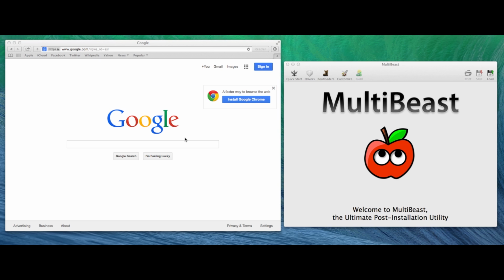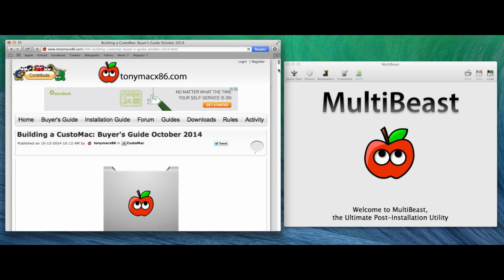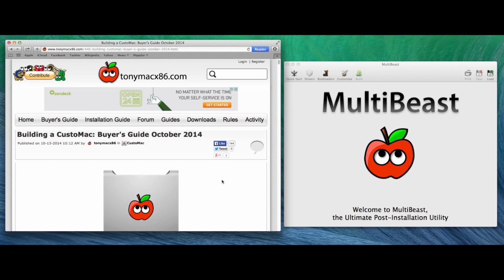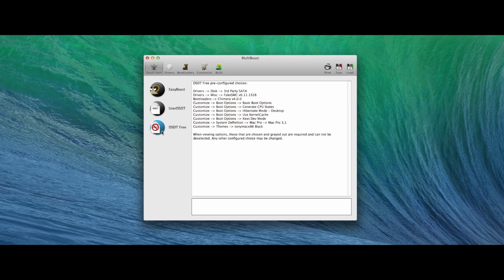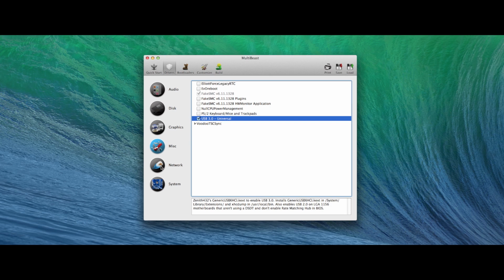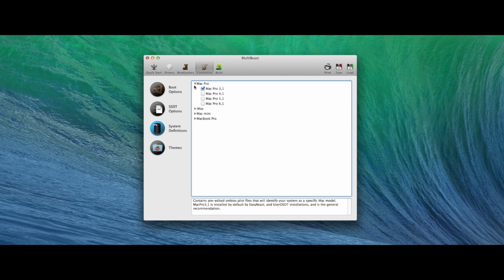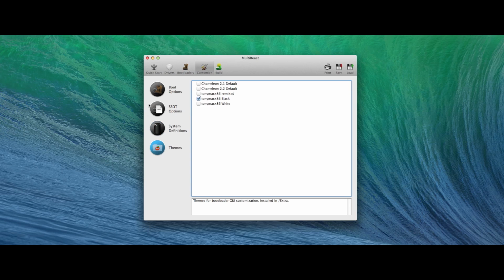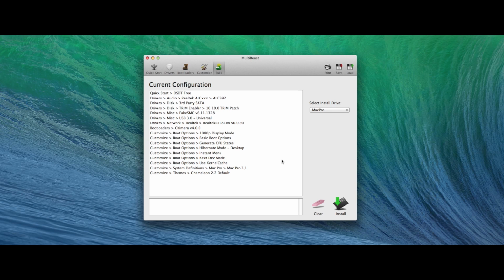Yosemite OSX 10.10 Hackintosh Multibeast Guide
Yosemite 10.10 Multibeast Guide ( Hackintosh )